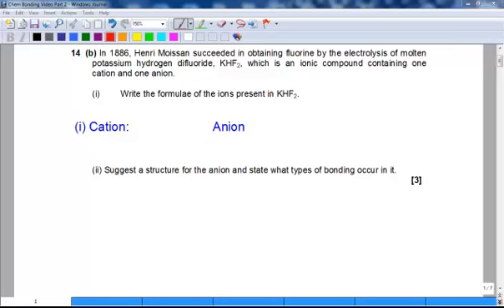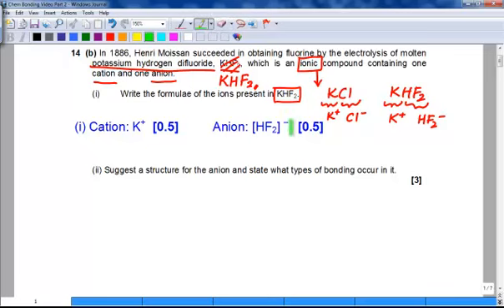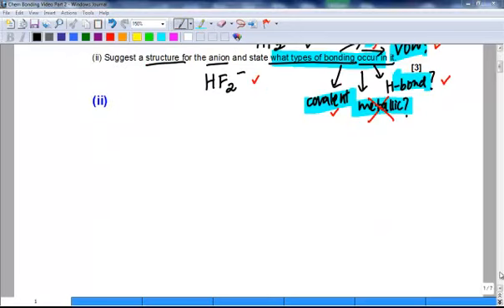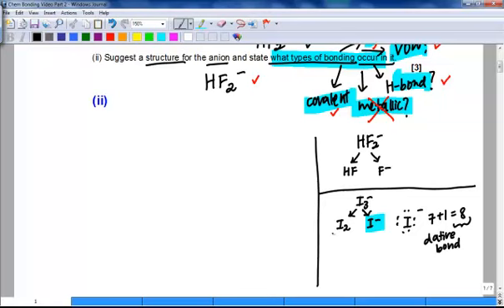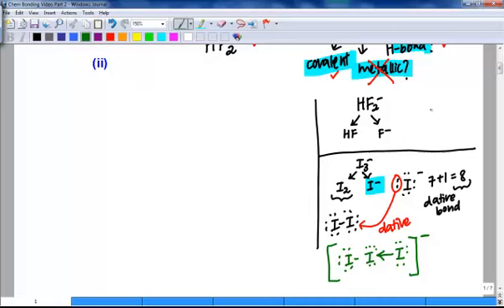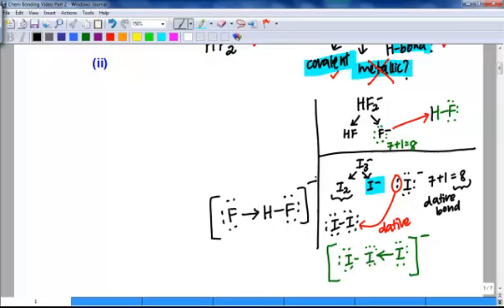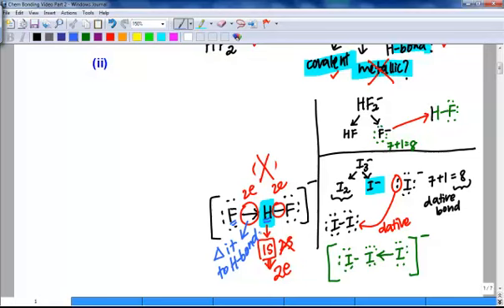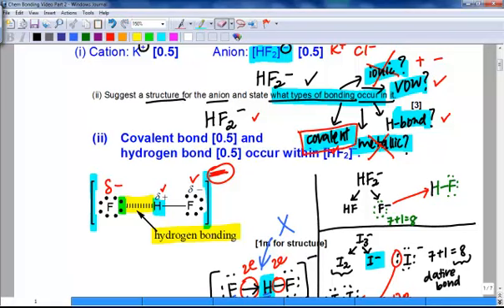Chem Bonding Qn 14b